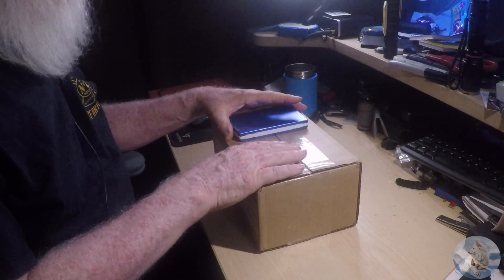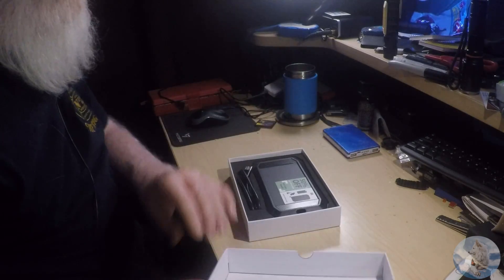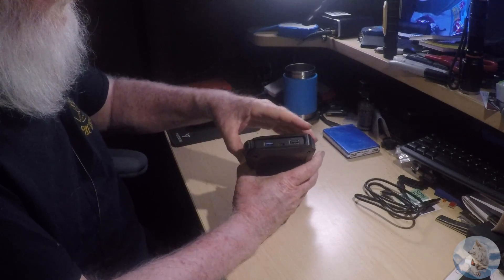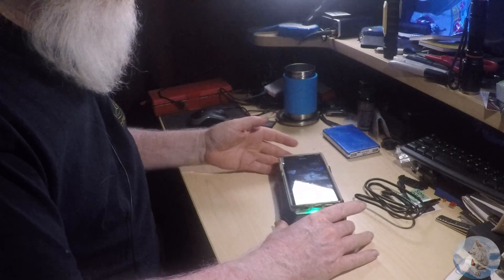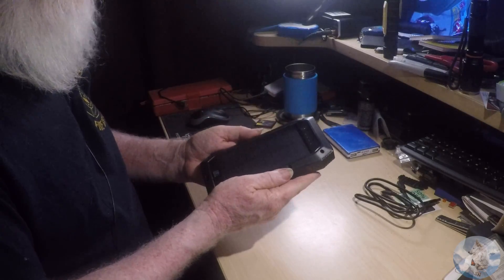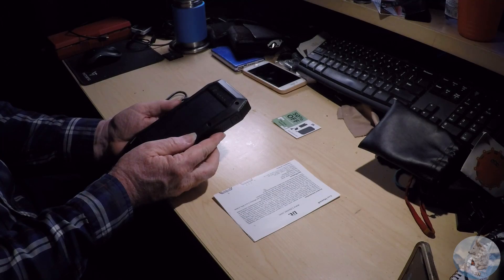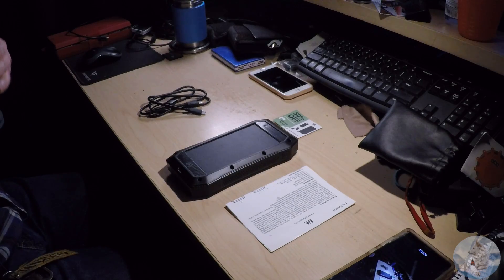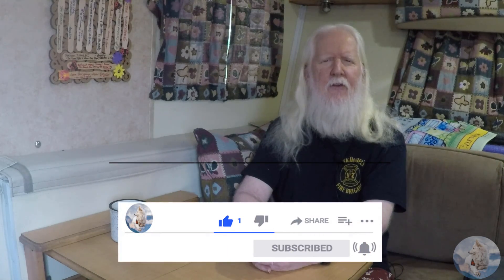Lit Mobile-Lit Solar: Solar Power Bank Unboxing and Review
We picked up a lit solar power bank to replace my old power bank.    We got some surprising test results.  They didn't send this to us or ask for a review.